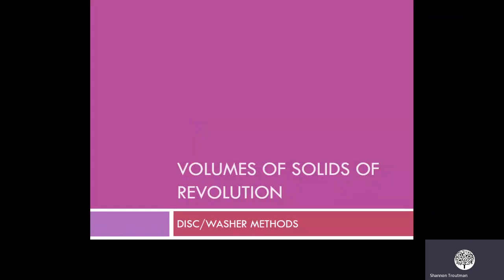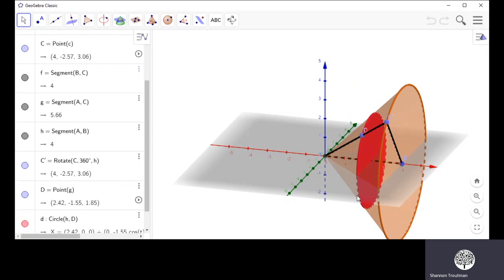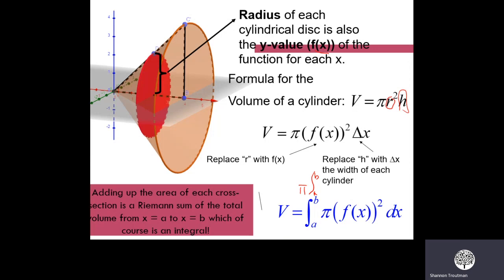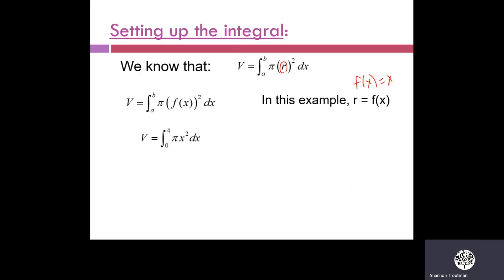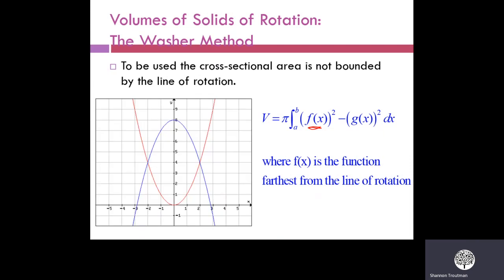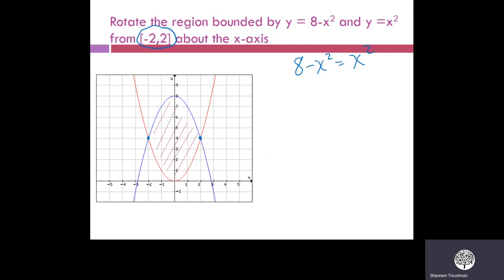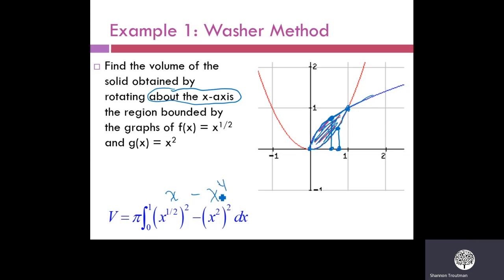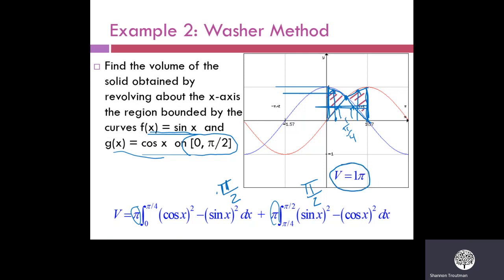Mrs. Troutman AP Calculus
This video is an instructional video used for AP Calculus. The lesson is to show and explain the theory behind finding the volume of a solid that is created if you rotate a cross-sectional area on the coordinate plane about the x-axis. The techniques the students will learn are referred to as the disc and washer methods. I included my own animations to illustrate the concept using the program geogebra.